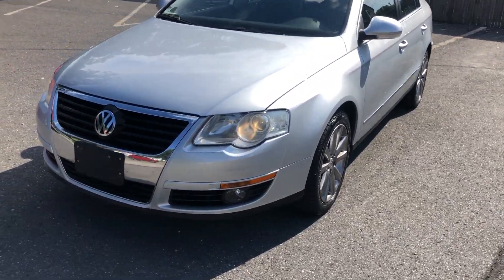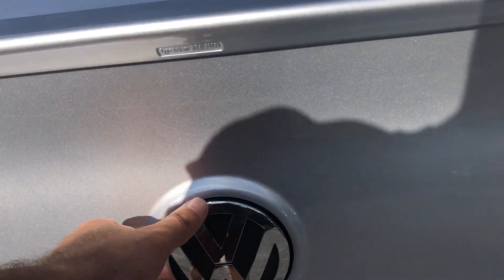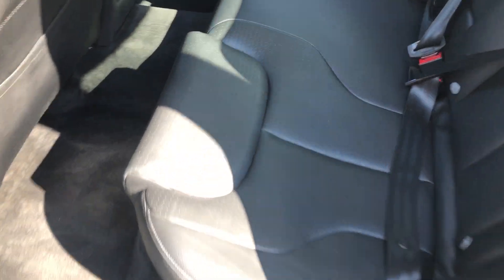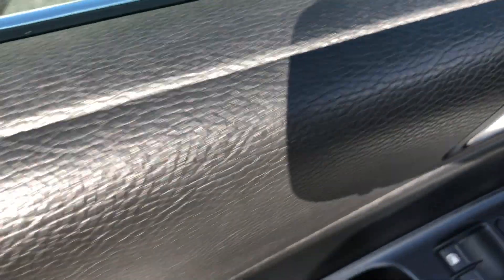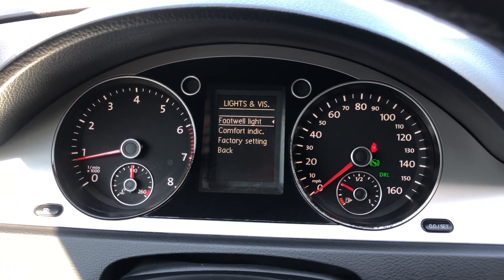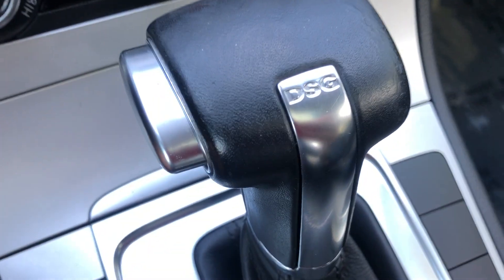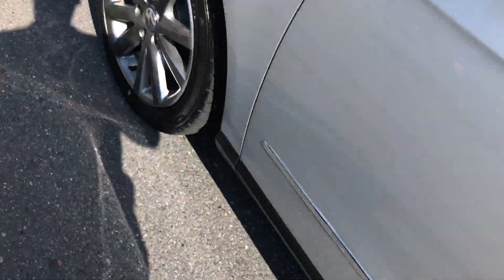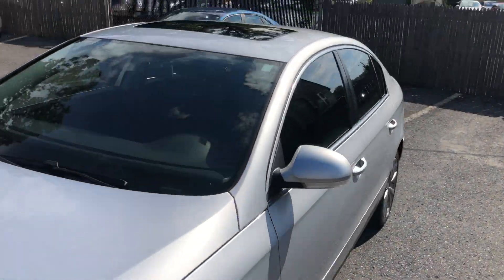2010 VW PASSAT DSG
2010 VW PASSAT DSG